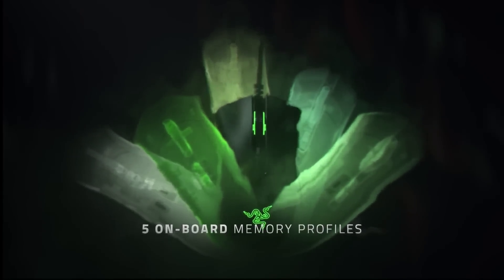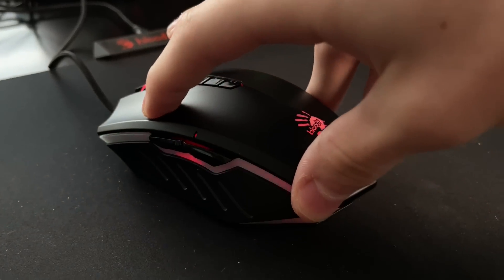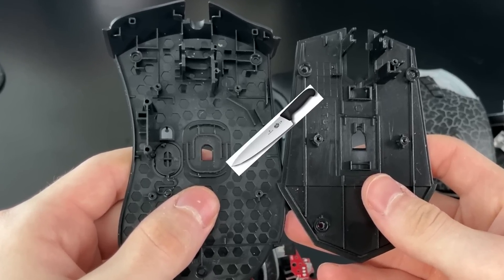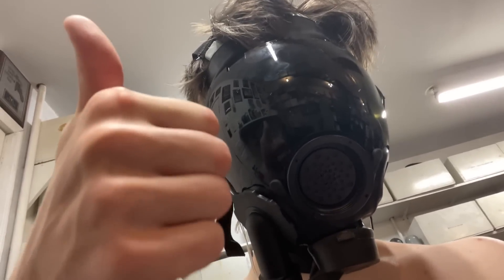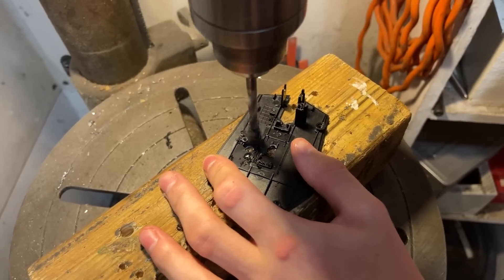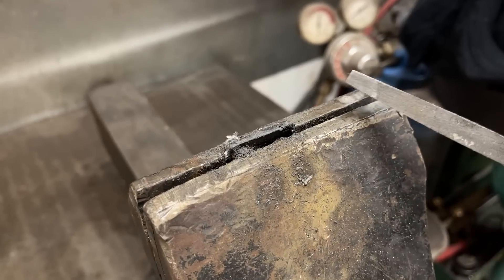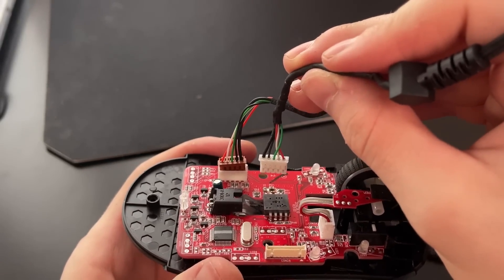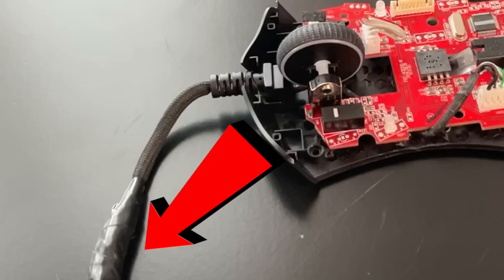Bloody A-Razer | Drag Clicking Unlocked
I created a custom Razer DeathAdder V2 that can actually DRAG CLICK & DOUBLE CLICK using electronics/parts from Bloody A70 mouse!

One day, I was curious and I opened up the circuitboard of my razer DeathAdder Mouse and wanted to compare it to my bloody A70 mouse. What was very surprising was that the circuit boards of both these mice are extremely similar in size shape and even switch position/location. This gave me the idea of replacing the razer DeathAdder PCB/Circut Board and switches with the circuitboard and switches from the bloody A70, which can actually drag click and register CPS! This advanced mod did not come without its challenges though. Off-camera I had to do so much fidgeting around with the plastic casing of the deathadder mouse and cut out so many little chunks of extra plastic that got in the way. I even had to cut a hole from the bottom of the deathAdder casing and literally glue the bloody A70 sensor to the bloody a70 PCB in order for it to get aligned properly. Also I had to do a bit of soldering and attach a new cable to the mouse. But for the most part most of the work was trying to get the circuitboard in the right place and making it fit properly so that all the clicks align with the switch plungers of the deathAdder. FAILS: Initially, I tried to cut out the casing of the bloody A70 using a 1000° blade but sadly it did not work out well and I had to resort to using a drill press and coping saw instead. In the end, I was actually surprised by how well of a job I did in making the DeathAdder V2 drag click. In fact, I could even God bridge with it using my Bloody A70 Block Minecraft Texture Pack! I was also able to maintain a 20 CPS constant drag click for over 60 seconds on the modded mouse. If you give this mouse to a more experienced God Bridger then this mouse could definitely be practical for hypixel bedwars god bridging! A sidenote: since the bloody a70 is now inside the deathadder casing, it actually weighs around 40 grams lighter! This is the only video on the Internet that has an actual working Razer DeathAdder V2 that can drag click and double click in Minecraft because other than physical manipulation there is no possible way to change the D-bounce time on Newer razer Mice. However thanks to the bloody A70 and it's software capabilities we can adjust the debounce time to as low as 1 ms! Telly bridge, godbridge, moonwalk, breezly bridge, do whatever you want on this awesome new mouse mod! Bloodygaming makes awesome dragclicking mice!

Mice: Bloody A70
Edited With: FCPX
MIC: Rode NT1
MIXER: Behringer XENYX X1204USB
Sound Mixed With: Logic Pro X
PC: MacBook Pro 16" 2019
Mousepad: BLOODY A4 MP-60R